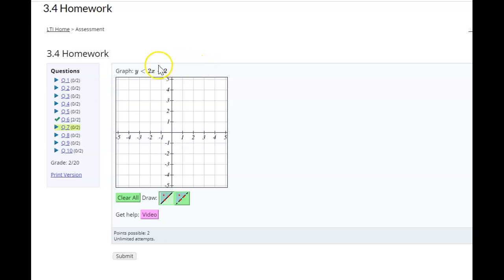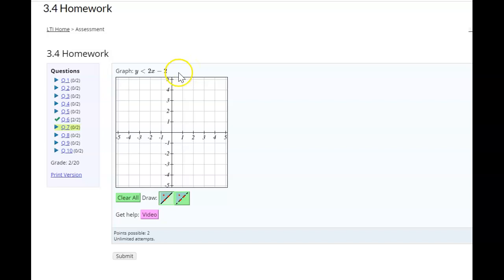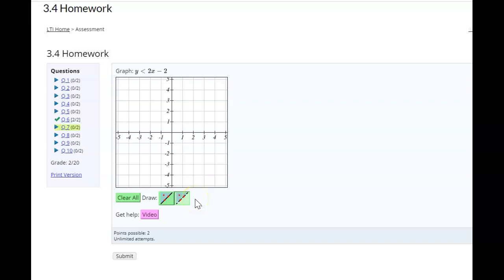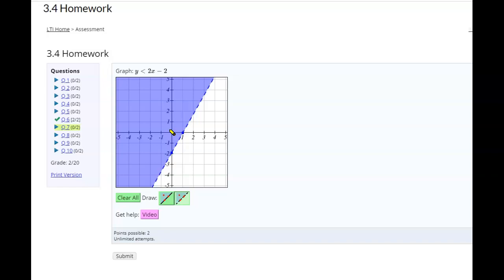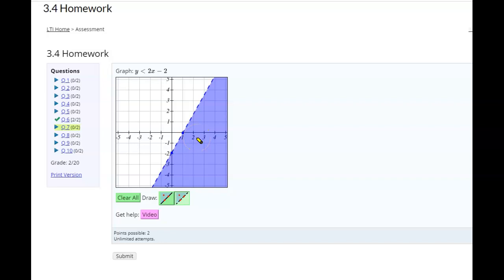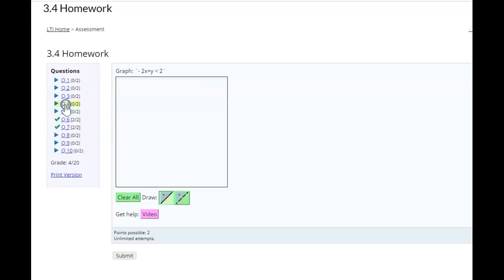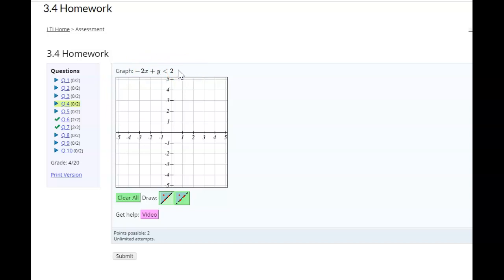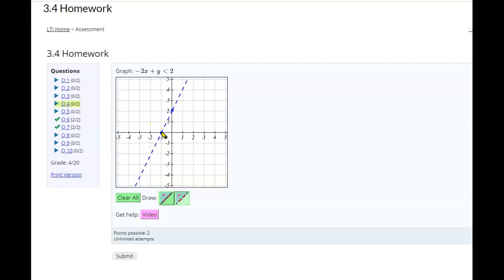Graphing Linear inequalities (3.6)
It says it is 3.4 but it is now 3.6 :)